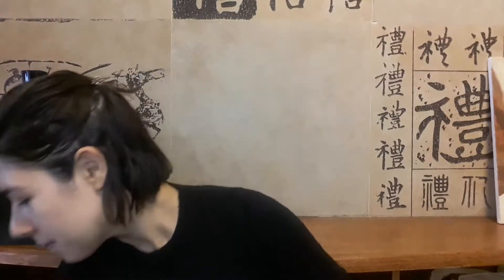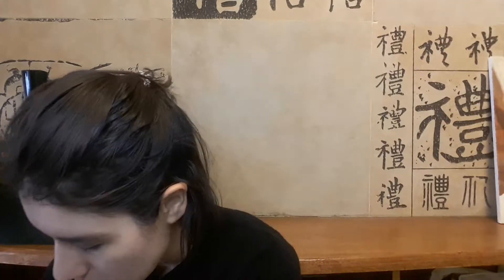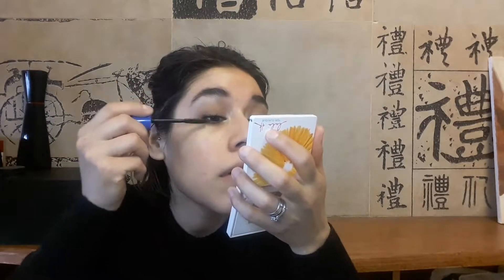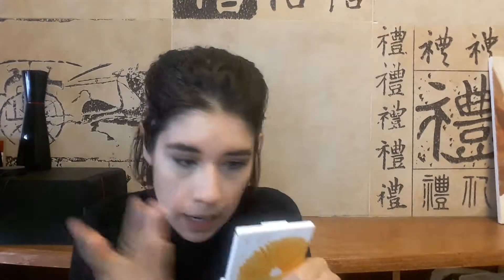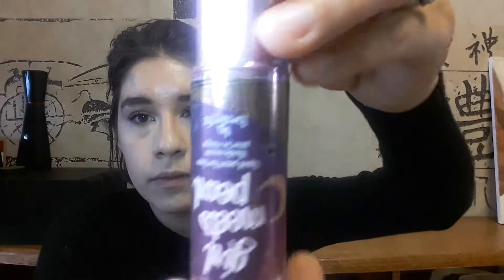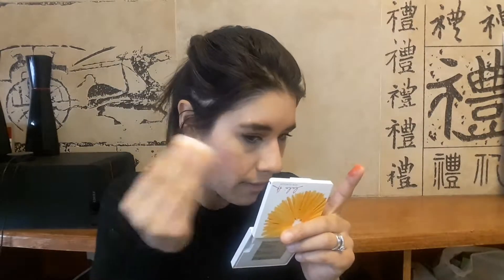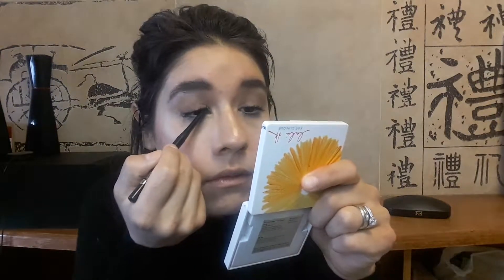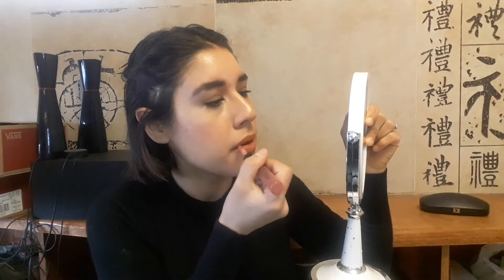Easy Work/Office Makeup Look (Using Affordable Cream Products)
This is a simple work/office makeup look I wore to work.  All the products used on the face are cream, and affordable.

Missha The Style: Fitting Wear Pore Cover Primer -couldn't find it online
NYX Eyebrow Cake Powder: Dark Brown/Brown
Ebay eyeshadow palette
Ebay Jessup brushes
Lulu dk for Clinque palette (gift sample): shade 06 neutral territory
*accidently called it "lala", but it's "lulu"
Wet n Wild cream shadow stick
Milani Grandissimo Lashes Mascara
Benefit Girl Meets Pearl Highlighter
Tony Moly Double Needs PangPang Mascara-Waterproof
L.A. Girl Pro.Concealer- Creamy Beige & Almond
Maybelline Fit Me, Dewy + Smooth -210 Sandy Beige
Rimmel Scandal Eyes, Waterproof Kohl Kajal Eyeliner-005 Nude
KISS New York, luxury eyeliner waterproof-Blackest Black
TonyMoly Coloring Browcara-02 Gray Brown
Innisfree green tea mineral mist Ex.
LA Girl lipstick-don't know the color
Wet n Wild Lipstick -902C "Bare it All"
Liquid Lipstick , t tmax 16 hours color stay